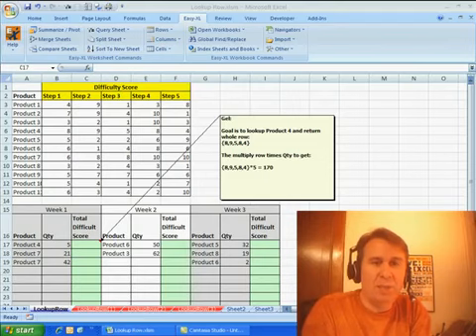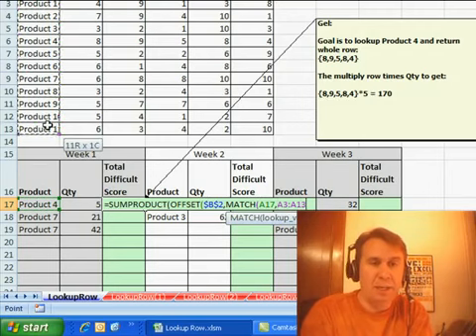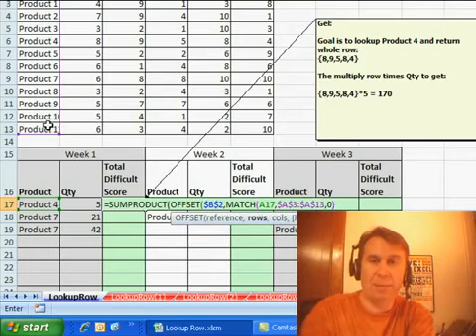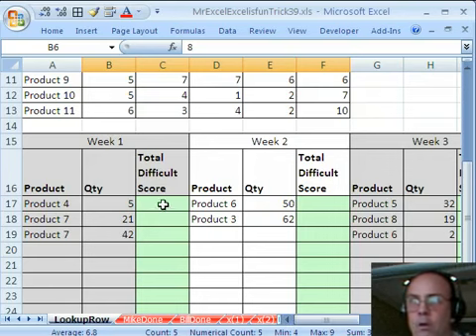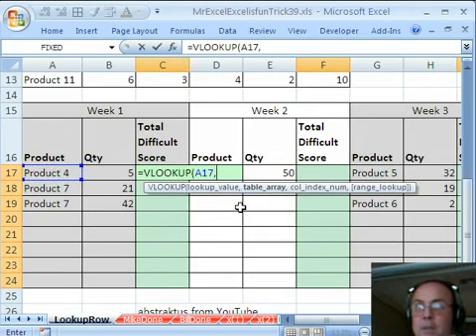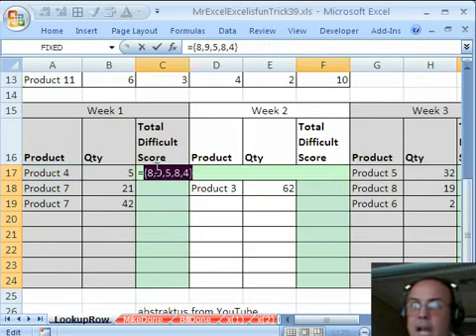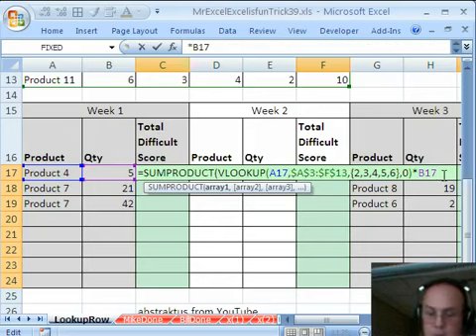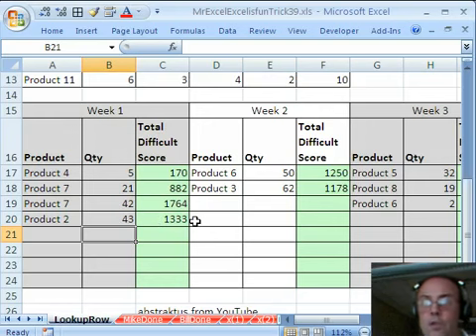Trick 39 Lookup Row ALL COLUMNS w VLOOKUP & OFFSET wrapped in SUMPRODUCT